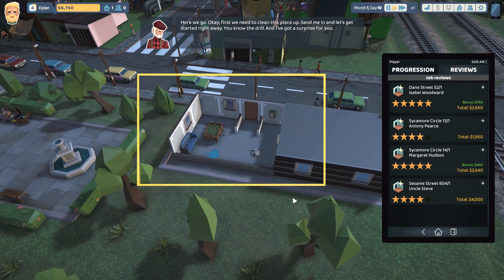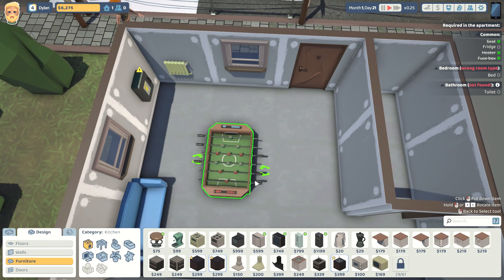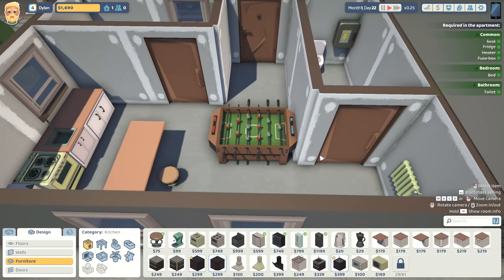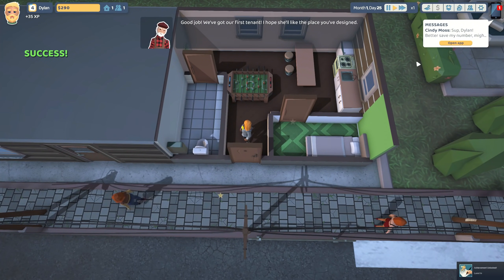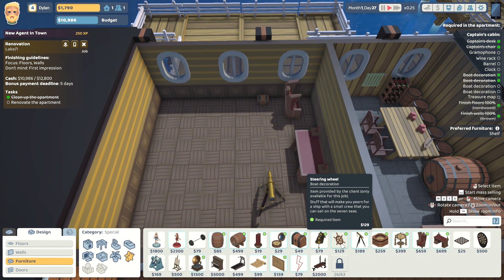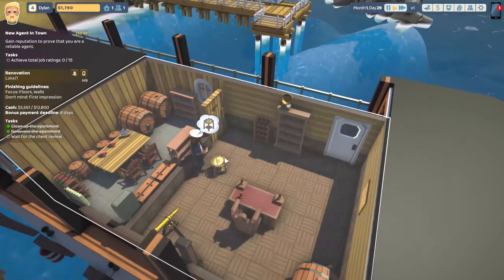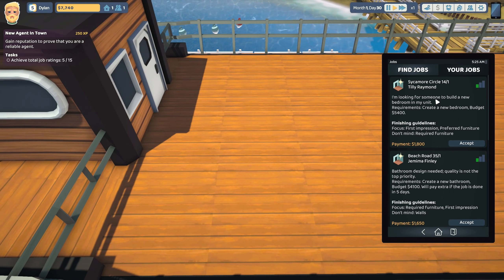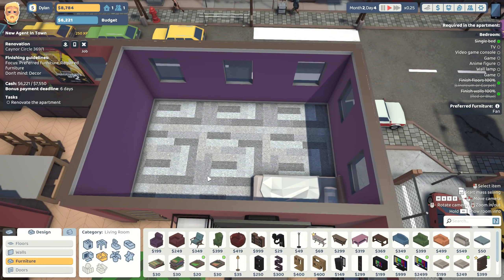The Tenants | Part 2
About The Tenants...

Decide which tenants you want to make business with. React to various situations... you never know what's gonna happen: annoyed neighbours, problematic tenants, police involved? Gotta stay alert!

Design your apartments and give them a polished look. Get rid of that old paint and buy some new furniture or just change the floors. Do not overdo it though! The better it looks, the more money you make!

Invest wisely to achieve maximum profit. Keep an eye out for the best bargain, and strike when you see an opportunity. Are you into risky deals, or you just want to play it safe? The choice is yours!

Become a landlord and get involved in real-estate. You are the one in the driver's seat. Stay calm, focused and ready to make your bussiness rise all the way to the top!